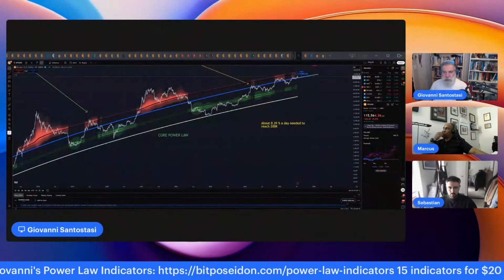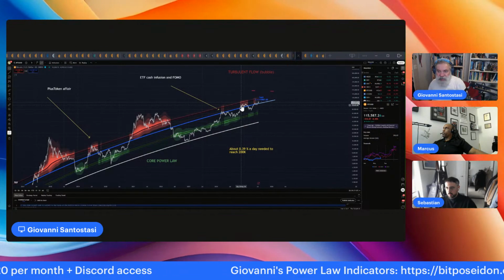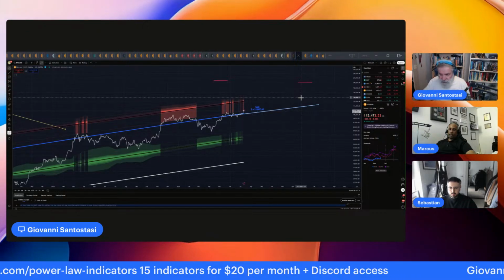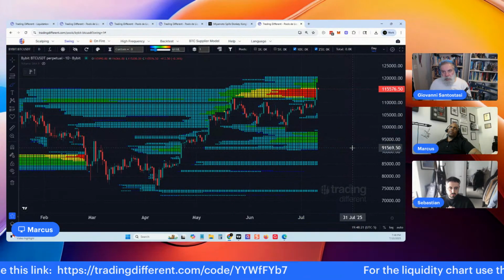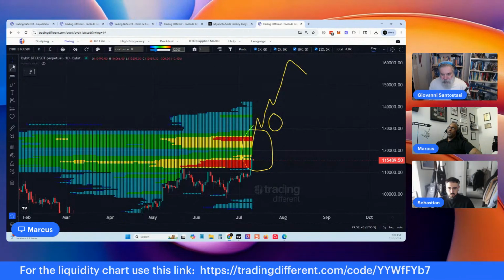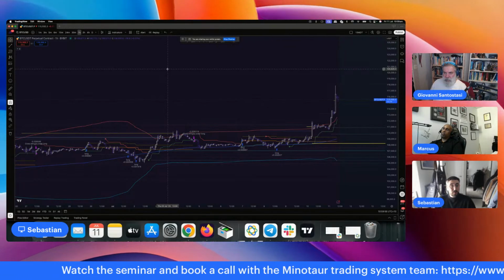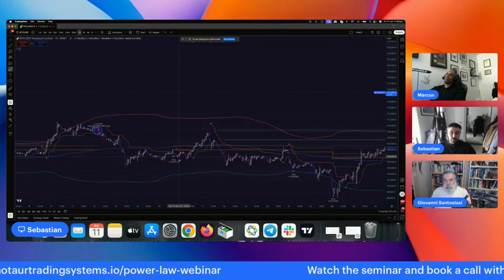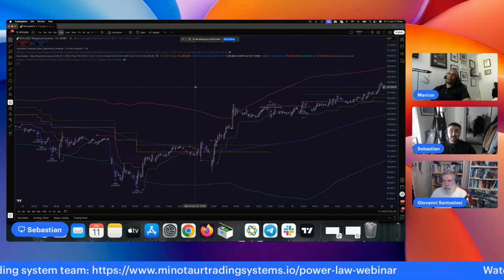Bitcoin Live with the Power Law & Minotaur Team, #15, 7/10/2025